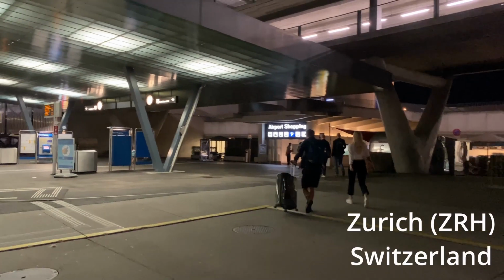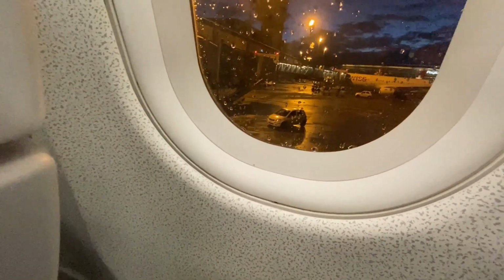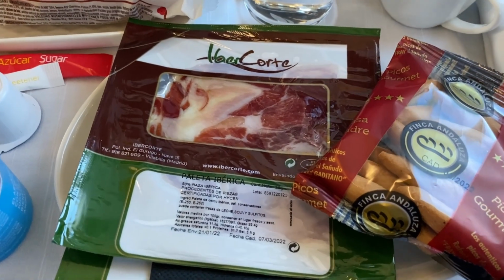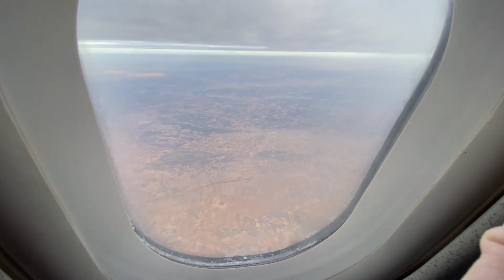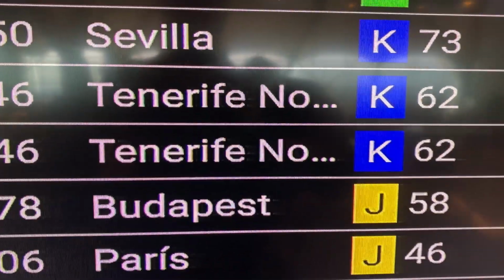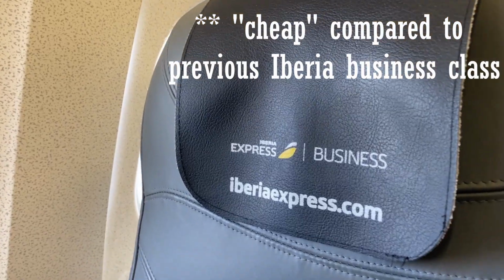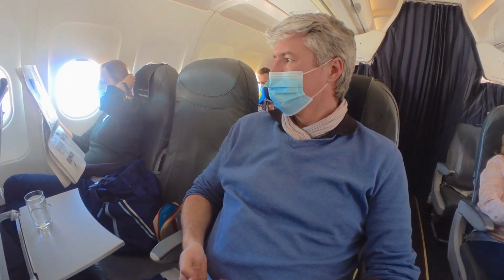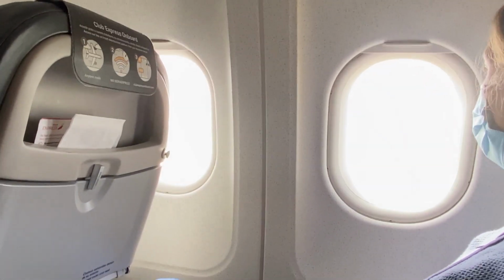SCEPTICAL. Is Iberia and Iberia Express Business Class any good? I went to find out.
This flight review covers two flights, operated by Iberia and Iberia Express. On both we flew in their European Business Class; a good chance to compare them. I flew Iberia before, in Economy, which was a torture every single time, so I approached these 2 flight with a healthy portion of sceptism. At the end I was quite surprised about my experience on board their Airbus A321, and also about their crew. Completely different than my Eco-class experience. Another example of how much the cabin crew can make a difference (and the air fare I guess). This is aviation. See for yourself:)